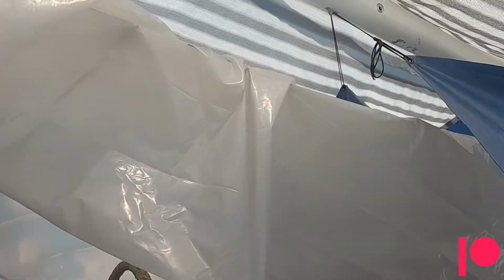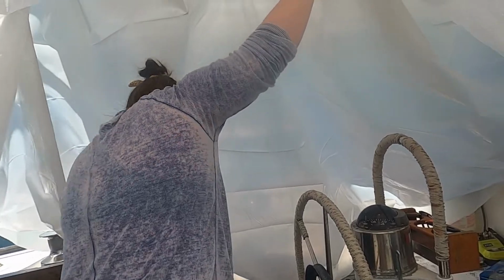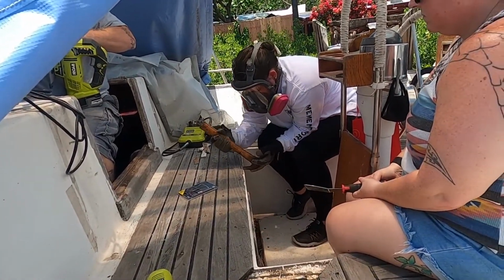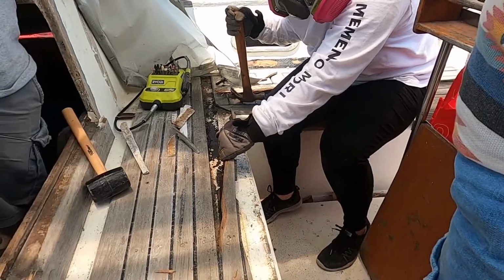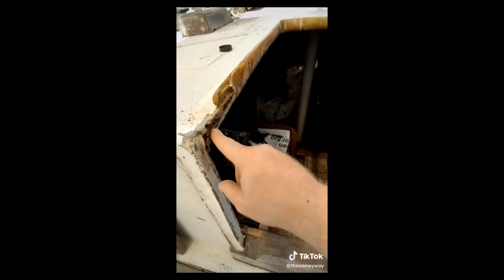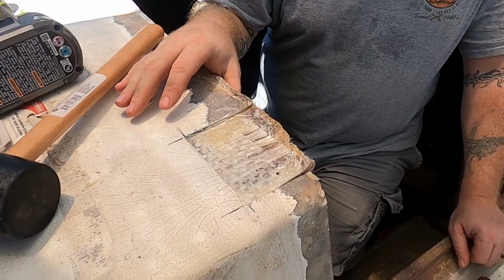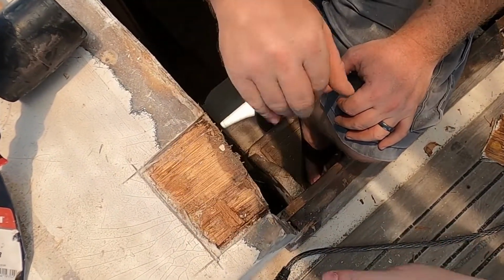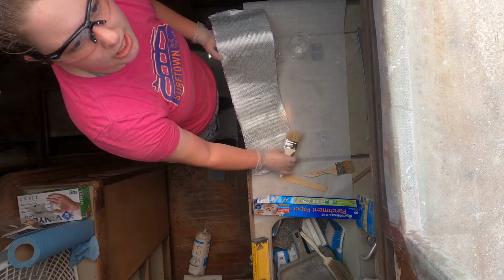01 Cockpit Refit Part 1 (TOW S1 EP 1)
We get to work removing teak and cleaning up our companionway. Then we start our epic fiberglass repairs. Since it's our first time ever doing any of this work, I sure hope it goes ok...